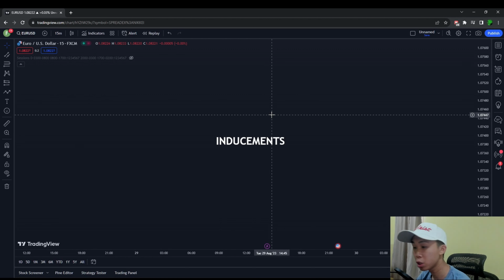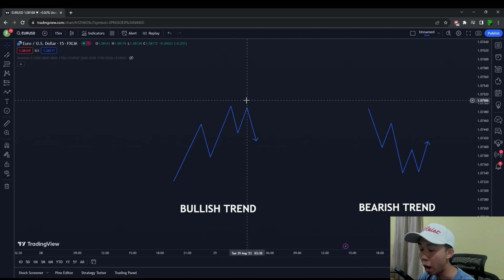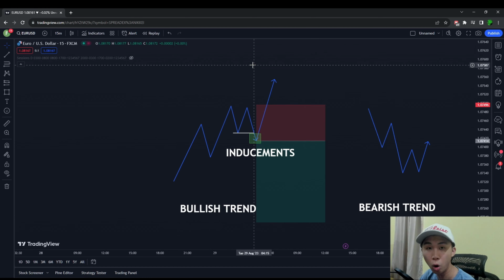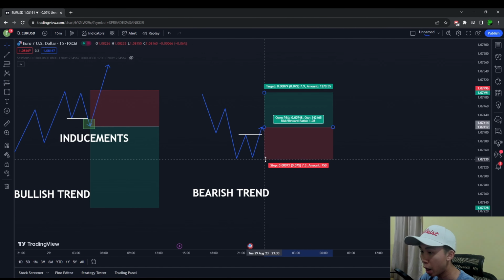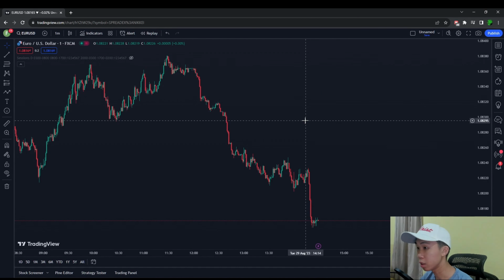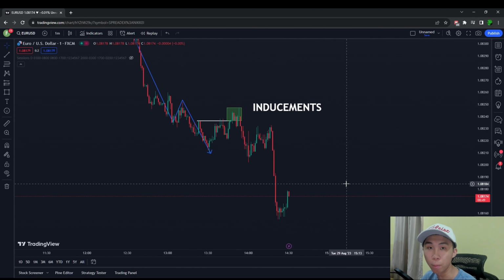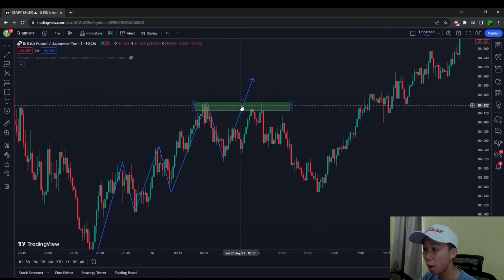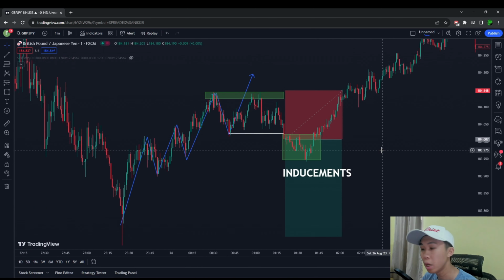ICT Inducements For Beginners Under 10 Minutes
Welcome to "ICT Inducements For Beginners Under 10 Minutes"! 💹📈

Are you intrigued by the world of forex trading but find the terminology and concepts overwhelming? Look no further! In this quick and informative video, we've condensed the essentials of forex inducements into a concise format, perfect for beginners.

Join us as we unravel the mysteries of forex trading in under 10 minutes! Whether you're a complete novice or someone looking to brush up on the basics, this video is designed to provide you with a solid foundation. From deciphering key forex terms to understanding how inducements work within the forex market, we've got you covered.

📚 What's in store for you:

-Clear explanations of fundamental forex concepts and terminologies.
-Insight into the various types of inducements prevalent in forex trading.
-Real-world examples illustrating how forex inducements can impact your trading decisions.
-Practical tips for effectively utilizing these inducements to your advantage.

Get ready to embark on an educational journey that will empower you to navigate the world of forex trading with confidence. Whether you're a student, a professional, or simply curious about trading, this video will equip you with the knowledge you need to make informed decisions in the forex market. Start your forex trading journey on the right foot with our beginner-friendly guide! 🌐📊

🕒 Time Stamps:
00:00 - Introduction
00:24 - What Is Inducements?
00:49 - Inducement Diagrams
03:17 - Example 1
04:23 - Example 2
05:48 - Ending